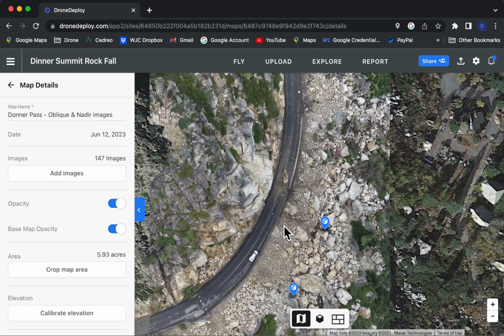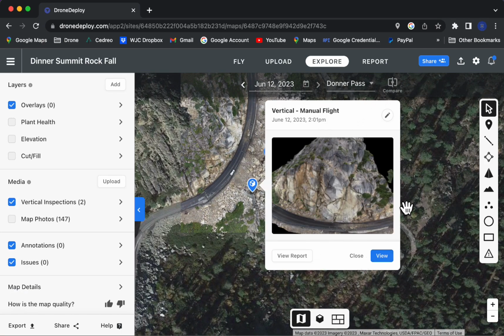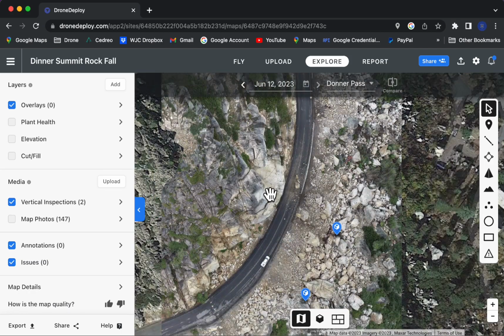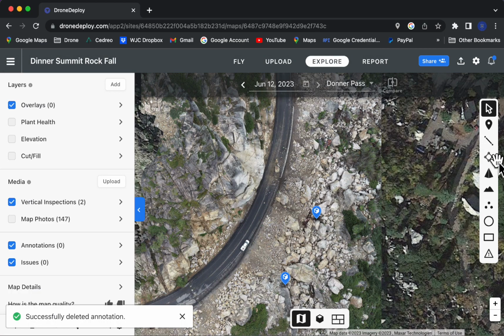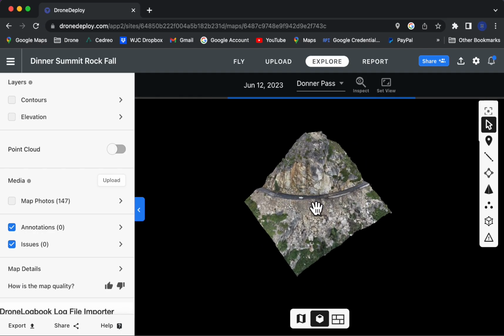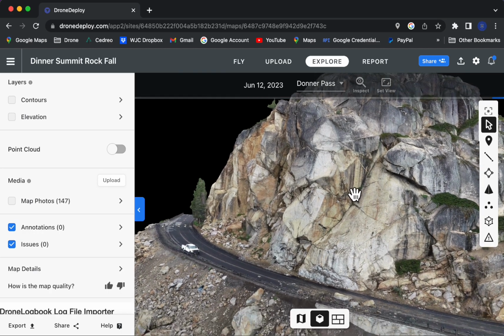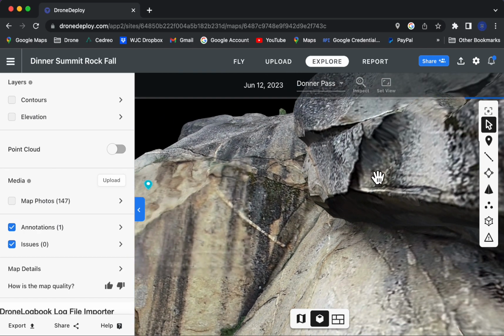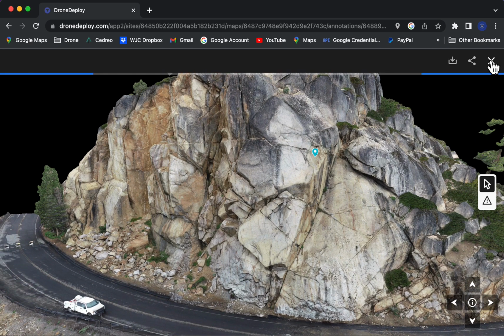Donner Pass_Drone Deploy Tutorial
Showing how to interact with 3D models in DroneDeploy.